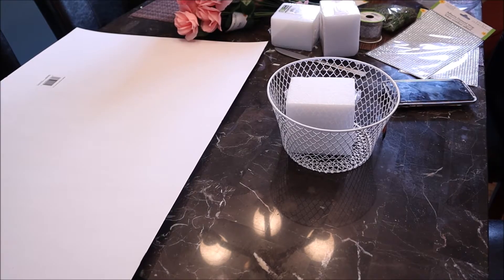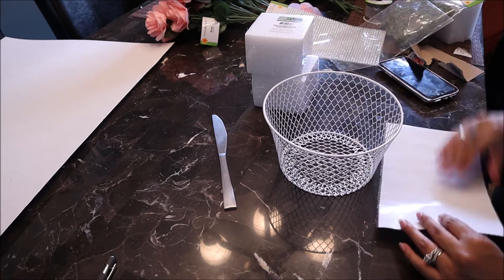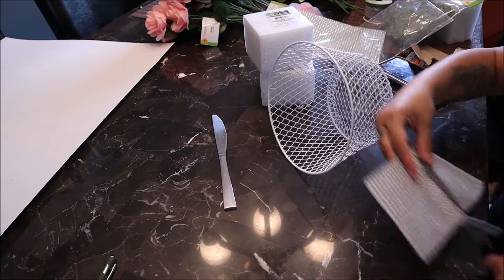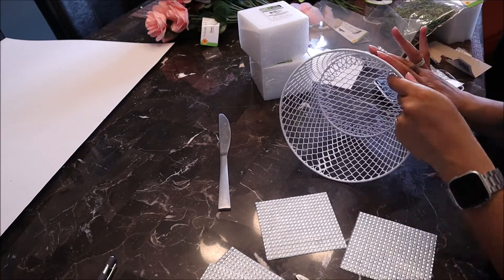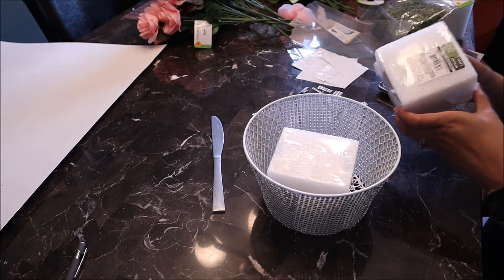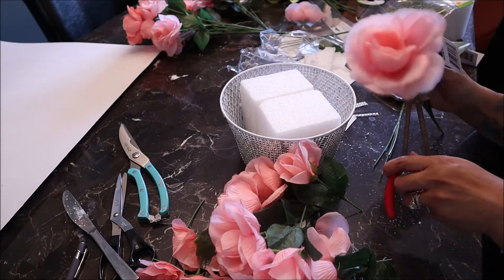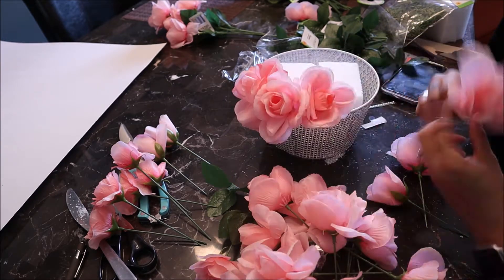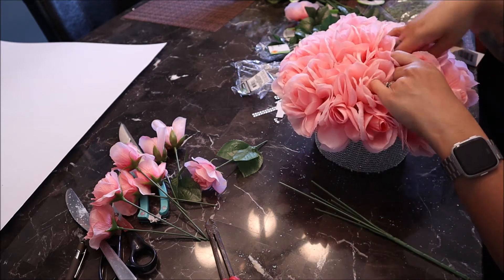DIY Dollar Tree | DIY Rose Bouquet | Glam Flower Arrangement | Youtube Studio Decor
Hey! Here is my Rose Flower arrangement I made for my Youtube studio. Hope you guys enjoy!!!